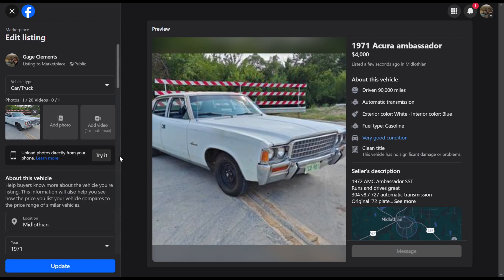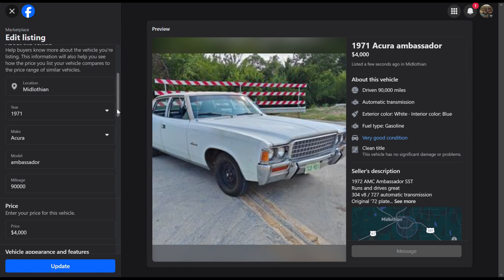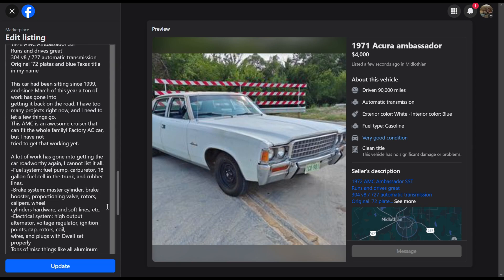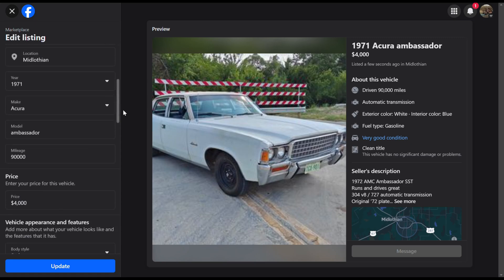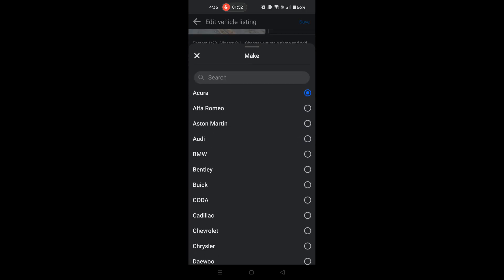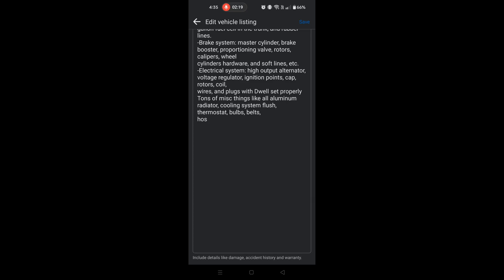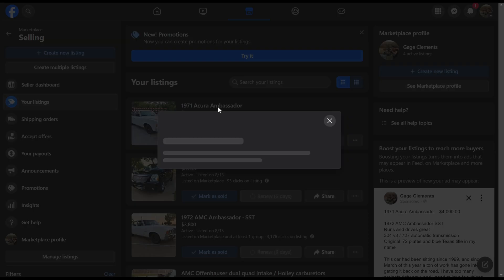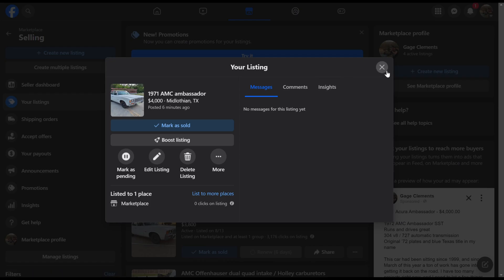Vehicle Make / Model not showing on Facebook Marketplace FIX!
Facebook can't see all vehicle makes? Not enough space in description? Here is how to fix both issues when listing on Facebook marketplace!